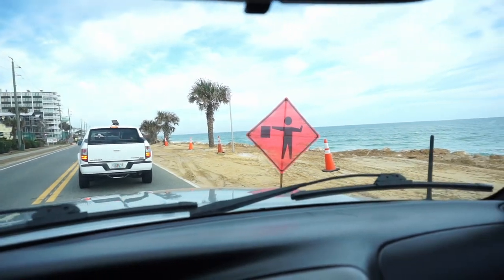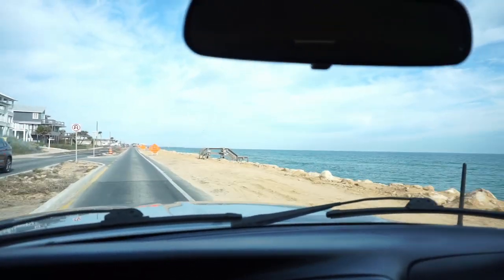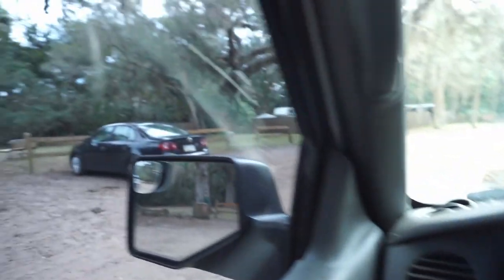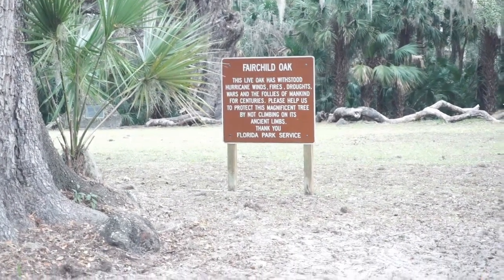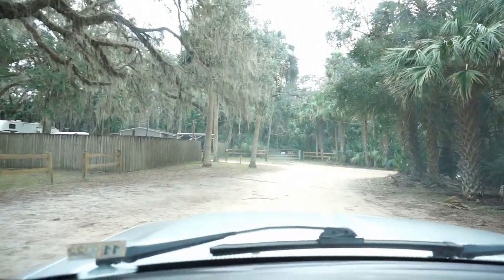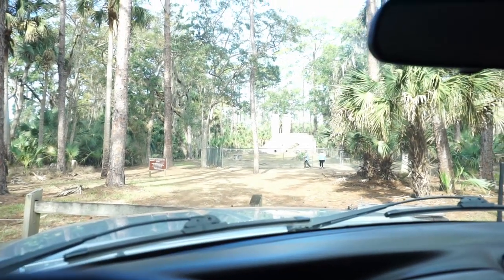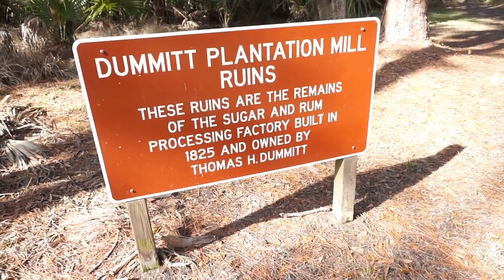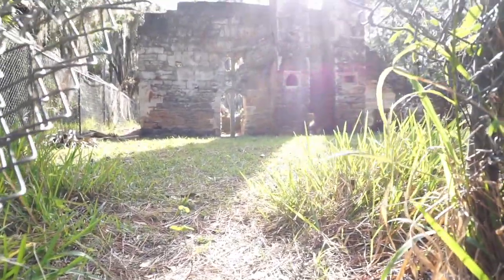EXPLORING Florida's Coast!!!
What's done to my Ranger?
- K&N Drop in air filter
- Torsion Bar Crank
- Aftermarket Headlights
- LED Headlights and Fog Lights
- Tyger Tonneau Cover
- 16x8 Vision Turbine Wheels With Hankook Dynapro ATM 32s
- Raptor Style Grille With Paint Matched Letters